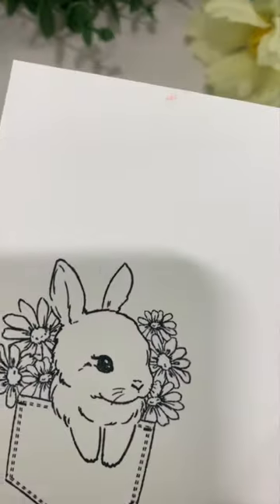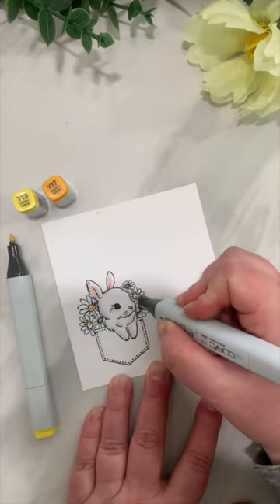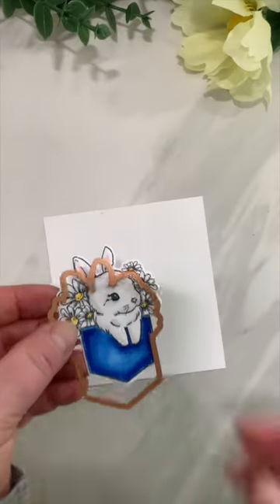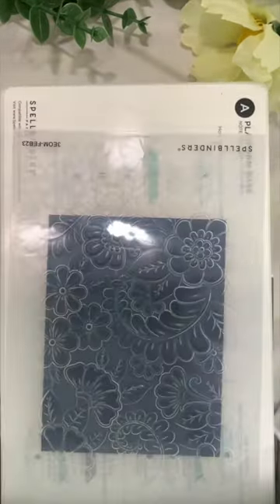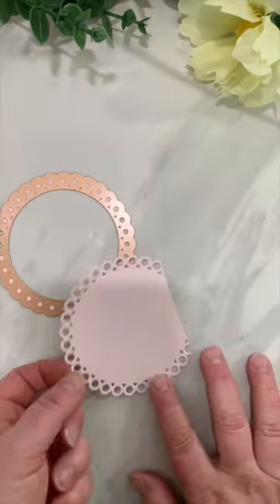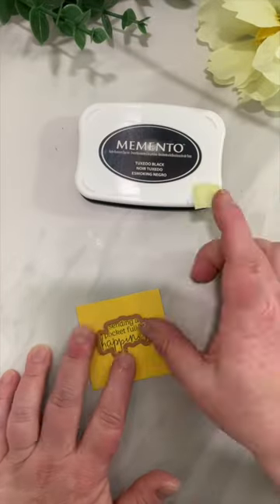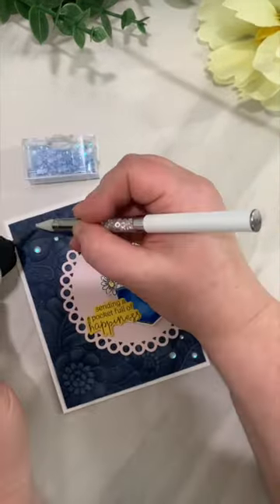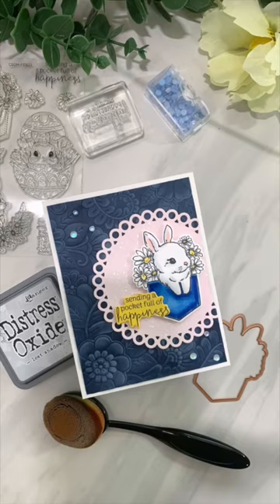Pocket Bunny Stamp set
This card features the Clear Stamp of the Month, Pocket Bunny, and the 3D Embossing Folder of the Month, Spring Burst, for FEB 2023 from Spellbinders.